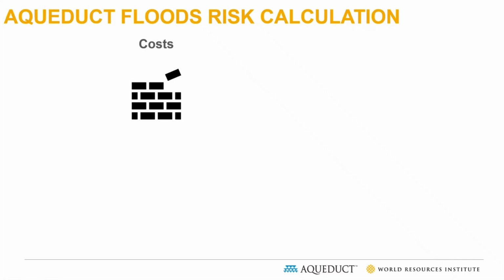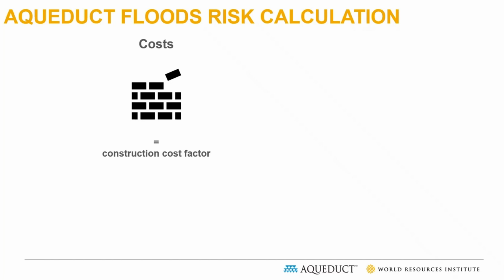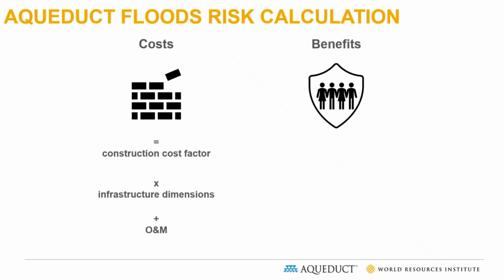Aqueduct Floods | Cost-Benefit Analyzer Calculations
Discover how our Cost-Benefit Analyzer in WRI's Aqueduct Floods provides a comprehensive assessment of your infrastructure investments. Our expert, Sam Kuzma, Aqueduct Data Lead, walks you through the powerful calculations that consider every aspect of costs, from building to maintenance. Make informed decisions and optimize your investment strategy with data-driven insights. Watch now to see how this tool can transform your planning process!